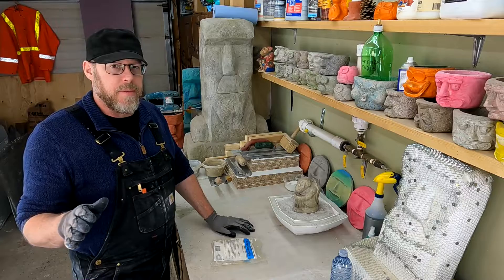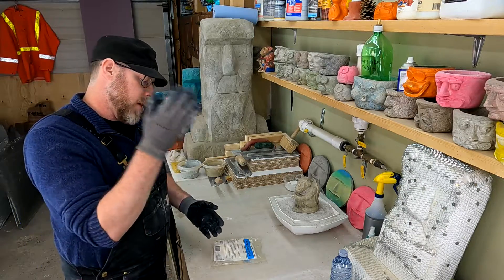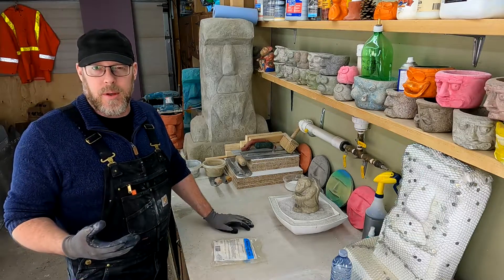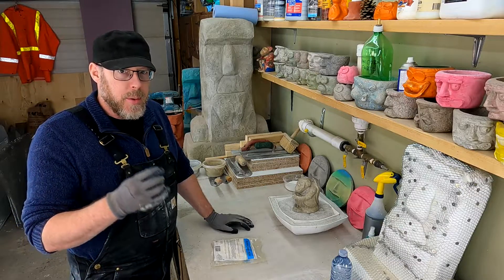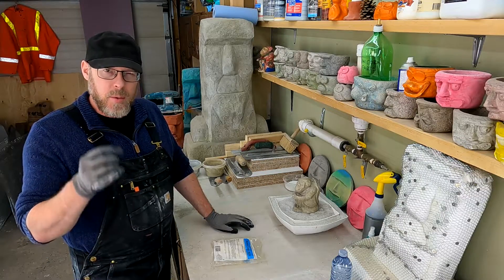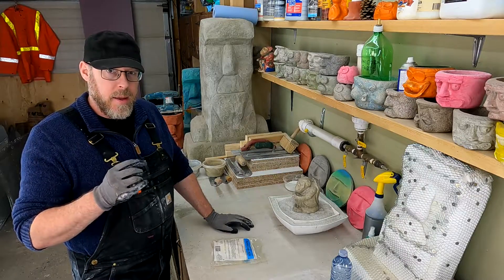What Is Air Entrained Concrete?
Air entrained concrete refers to concrete that has had tiny bubbles added into the mixture usually by using a concrete air-entraining admix.  These bubbles are tiny voids that leave space for concrete to expand and contract.  Air entrained concrete is used often for cold climate applications, especially with freeze and thaw conditions.  When water absorbs into concrete and the temperature drops, the water in the concrete wants to freeze.  The tiny voids left by the bubbles made by the air-entrainment concrete admixture allows space for the water to expand while freezing and helps minimize potential damage to the concrete from the freeze and thaw conditions.